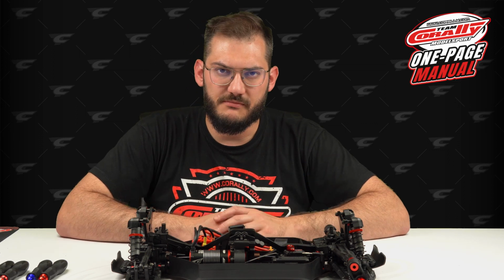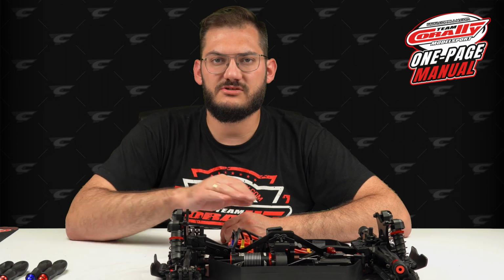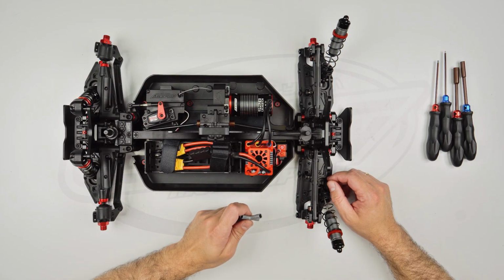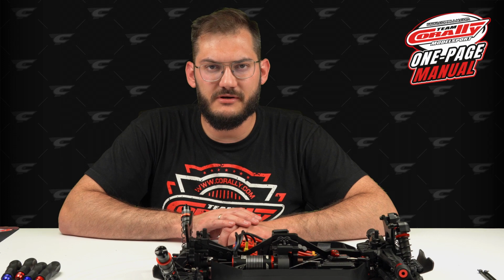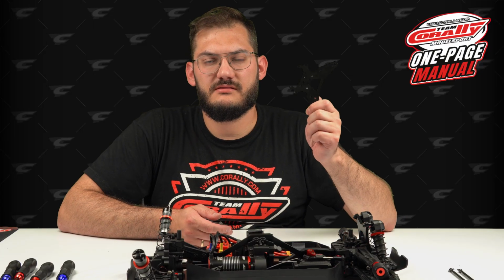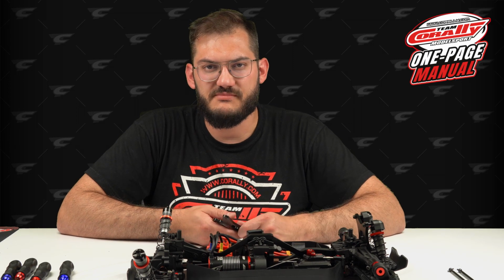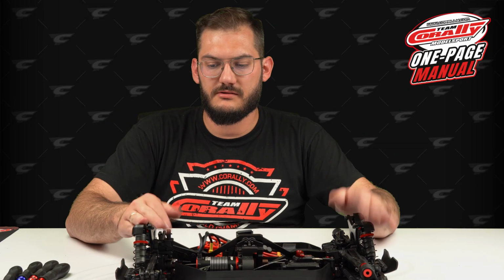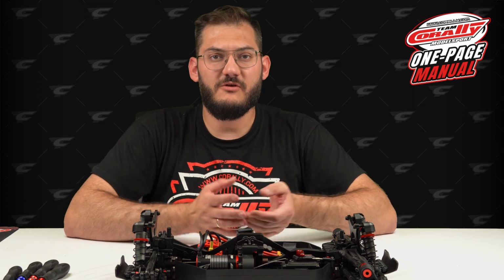ASUGA XLR - One-Page Manual - Rear Shock Tower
Welcome to Team Corally’s video series of One-Page Manuals, making disassembly and maintenance of your vehicle easier for beginners and experts alike! Watch as Team Corally’s Luke guides you through each step of the process, but before watching make sure to download a PDF of the manual below, where you can reference individual part numbers, tools required, and required previous steps before performing this one:

►This step requires that steps below be completed in advance:
 ● Rear Wing and Mount

►Timestamps:
0:00 Introduction
0:57 Step 1
1:20 Step 2
1:56 Step 3
2:56 Reassembly
4:16 Summary

►Below link to the entire library of Asuga One-Page Manuals